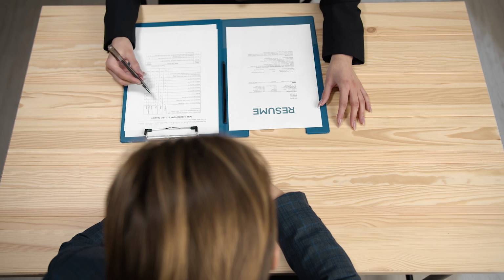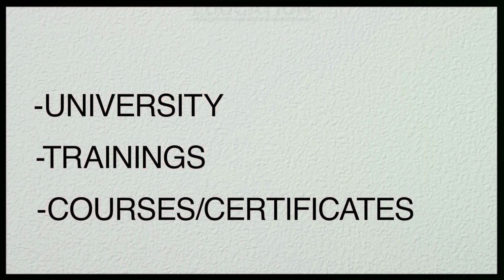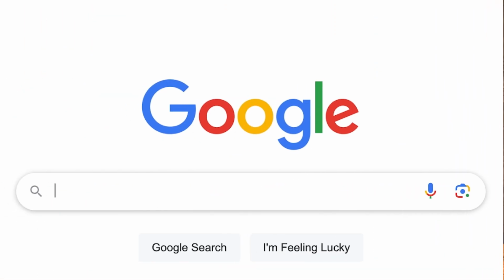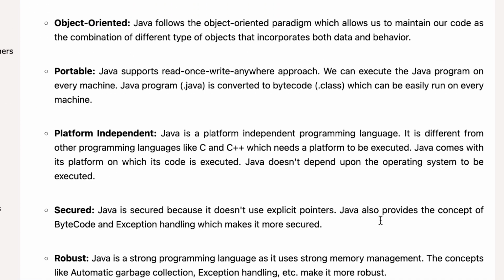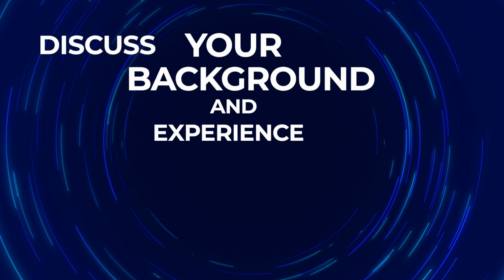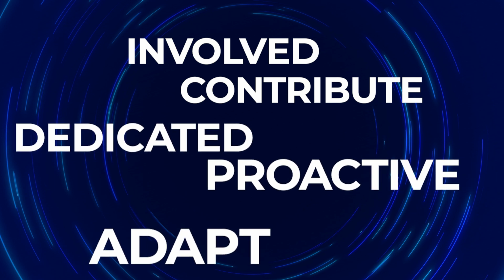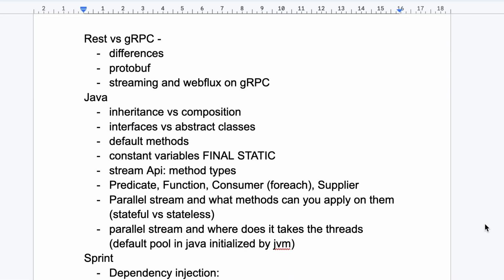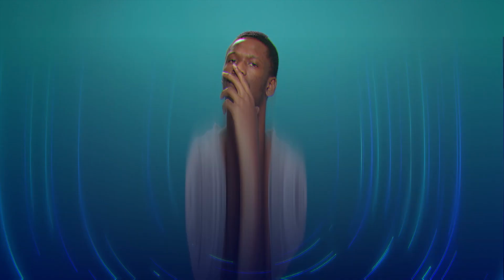How I Prepare For Software Engineer Interviews With This 8 EASY Steps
We'll guide you through 8 crucial steps to ace your interview and land that dream job. We'll walk you through each step, providing practical tips and strategies to help you stand out and impress your interviewers. 💼🌟 From preparation to follow-up, we've got you covered!

Remember, the journey of becoming a successful software engineer is a marathon, not a sprint. So, buckle up, and let's ace that interview together! 🏃‍♂️💨🏁